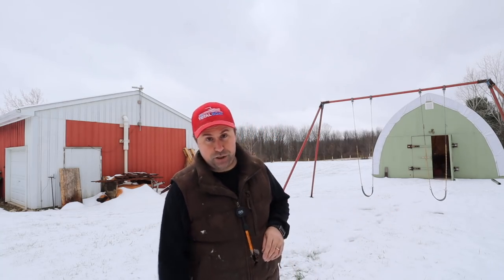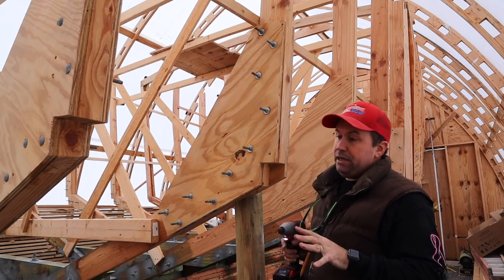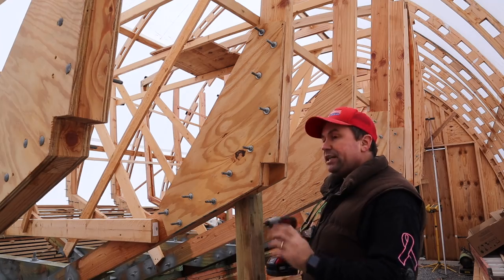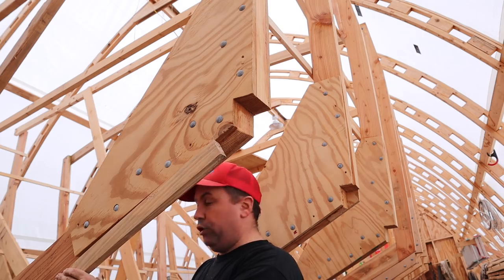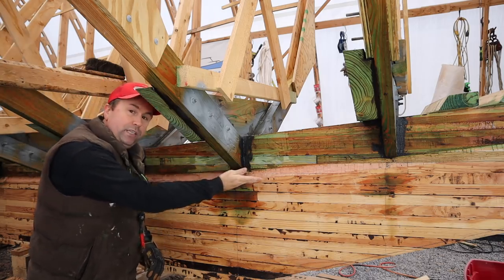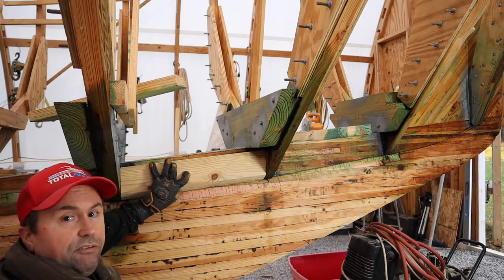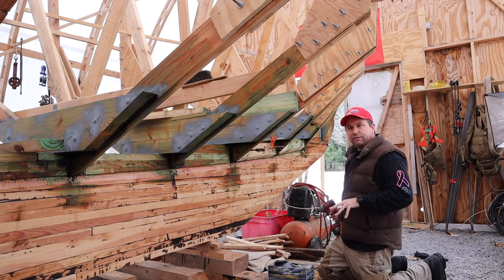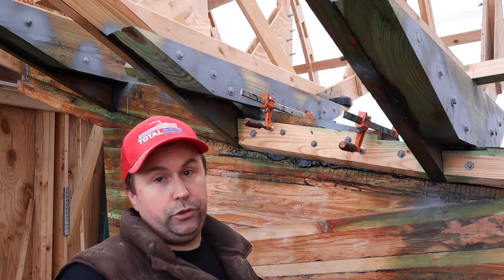Laminated keel trawler boat, odd's and end's. SDP #37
We work on a few different projects in preparation for the bilge stringers.

Production equipment:

Camera: Canon EOS M50
Microphone: RØDE Pro
Editing Software: Finalcut Pro